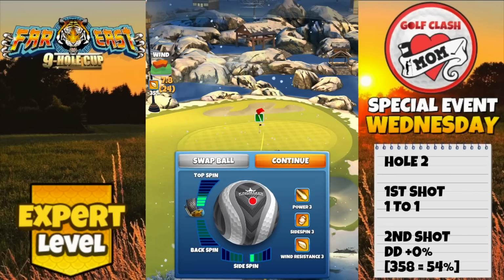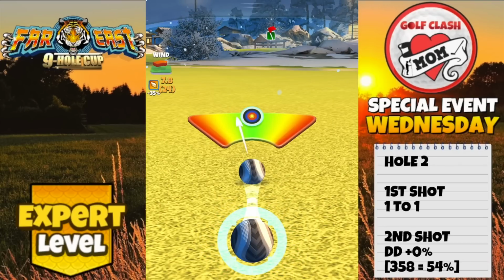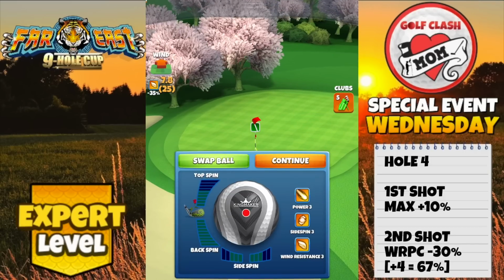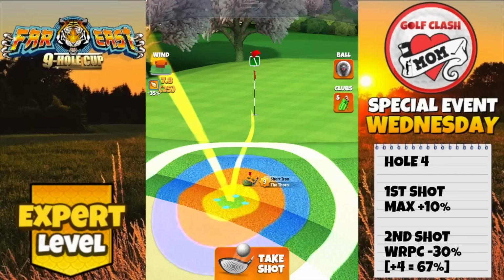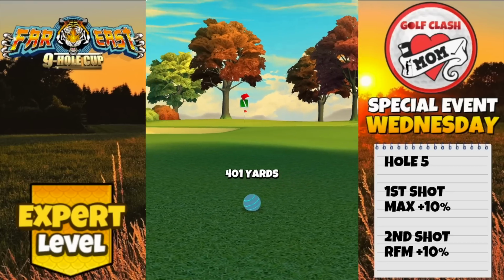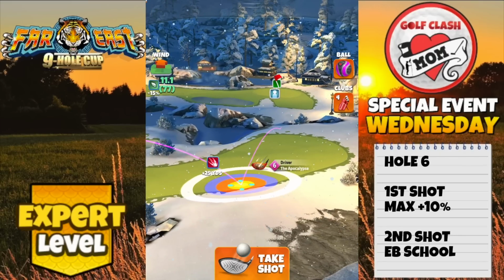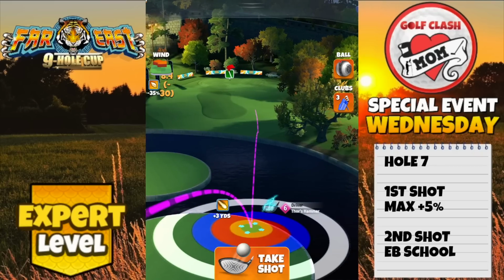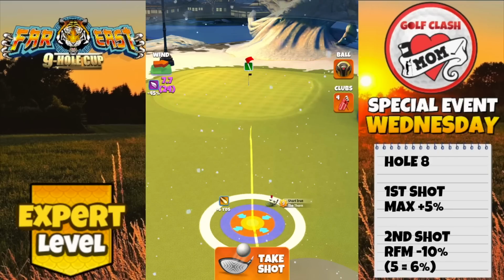EXPERT -18 QUALIFYING ROUND PLAY-THROUGH: Far East 9-Hole Cup | Golf Clash Tips Guide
Play-through for the Qualifying Round of the Far East 9-Hole Cup in Expert division - with the tournament wind directions. I will give you my adjustments and suggestions of tweaks and alternatives where possible.

TIME STAMPS
00:00 INTRO
00:43 HOLE 1
03:00 HOLE 2
04:58 HOLE 3
07:12 HOLE 4
09:12 HOLE 5
11:06 HOLE 6
12:31 HOLE 7
13:51 HOLE 8
15:55 HOLE 9
18:11 WANT MORE HELP?

Contrary to popular belief, I am not paid to produce this content and do it all during my free time. if you'd like to make a small donation then please do consider becoming a Channel Member. Our channel membership scheme offers you exclusive bonus content, vlogs, behind the scenes videos, specials, early access to channel content, and much more. Plus you get to use our Golf Clash-inspired emojis in the live stream/premiere chats. Oh, and you’ll also be invited to join our exclusive Facebook chat!

🌐 COMMUNITY SUPPORT? 🌐

QUICK LINKS